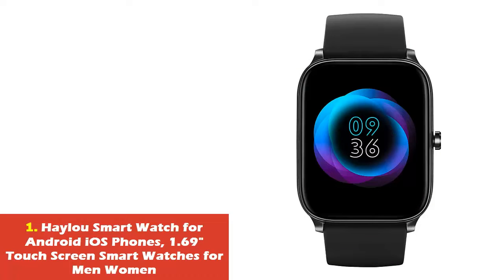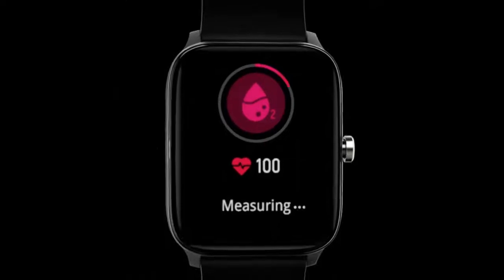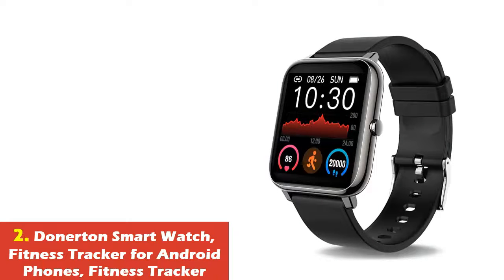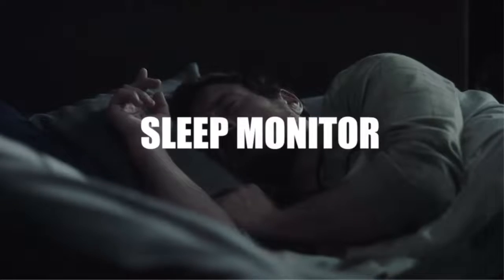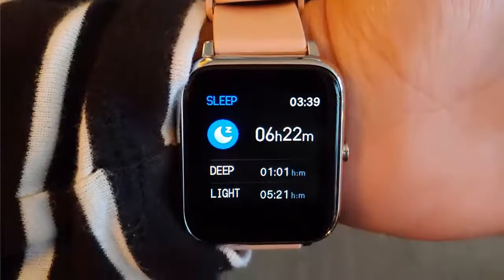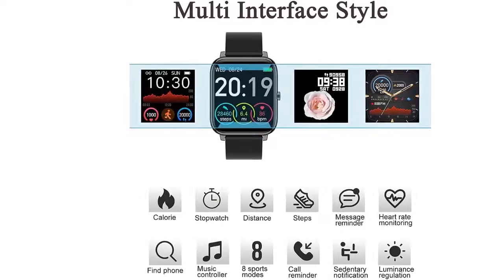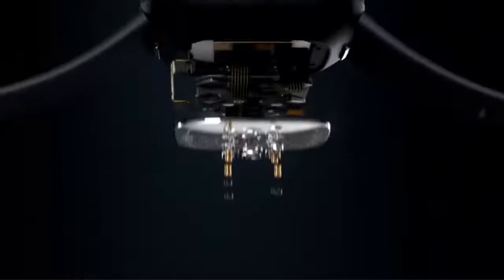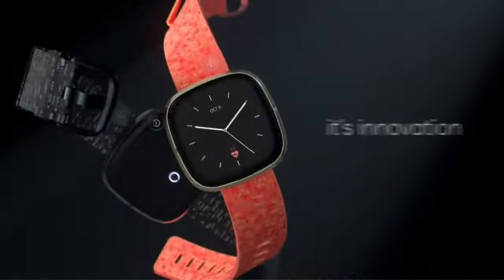Top 10 Best Smartwatch 2022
1. Haylou Smart Watch for Android iOS Phones, 1.69" Touch Screen Smart Watches for Men Women

2. Donerton Smart Watch, Fitness Tracker for Android Phones, Fitness Tracker

3. Fitbit Sense Advanced Smartwatch

4. Garmin 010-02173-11 Venu, GPS Smartwatch

5. Apple Watch Series 7 GPS, 45mm Midnight Aluminum Case

6. Apple Watch Series 3 (GPS, 38MM) - Space Gray Aluminum Case

7. Samsung Electronics Galaxy Watch 4 40mm Smartwatch

8. CanMixs Smart Watch for Android Phones iOS Waterproof Smart Watches

9. Samsung Electronics Galaxy Watch 4 Classic 46mm Smartwatch with ECG Monitor Tracker for Health Fitness

10. Fossil Men's Gen 5E 44mm Stainless Steel Touchscreen Smartwatch